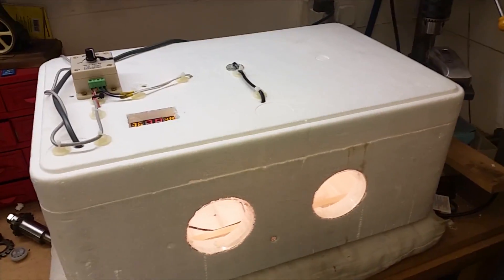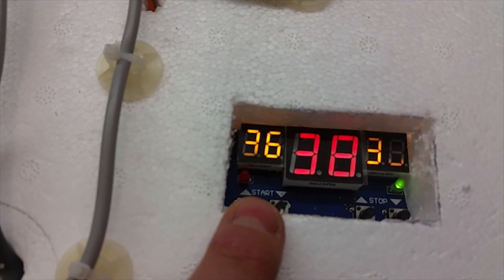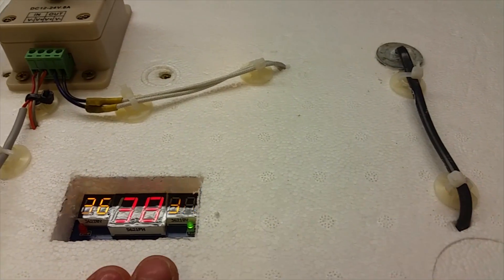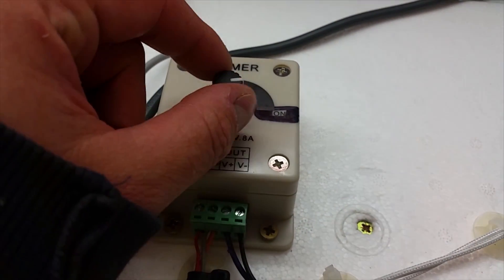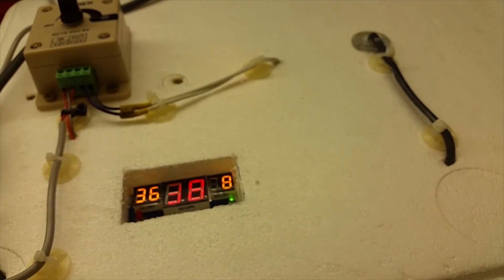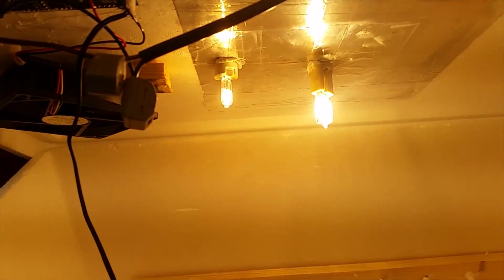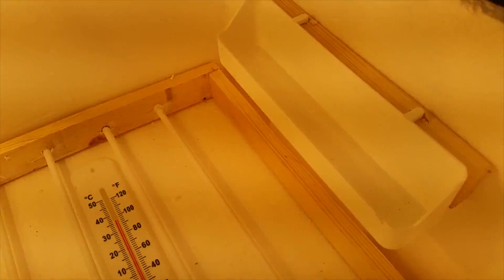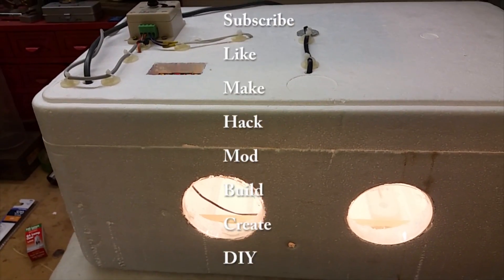Egg Incubator Homemade / DIY for chickens or quails - electronics project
This egg incubator is made from a polystyrene box, ebay purchases relay

thermostat and some lights. Results to follow but it keeps a constant
37oC.